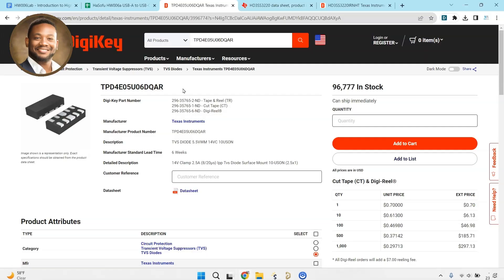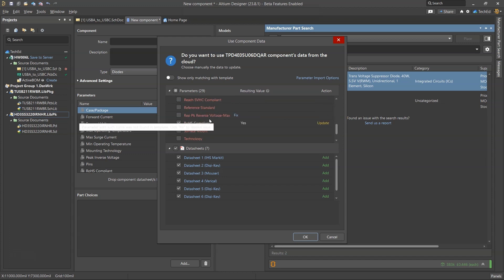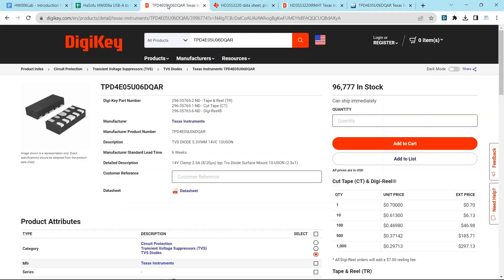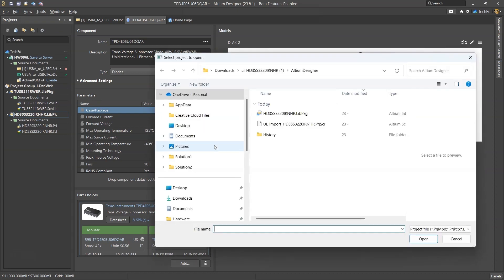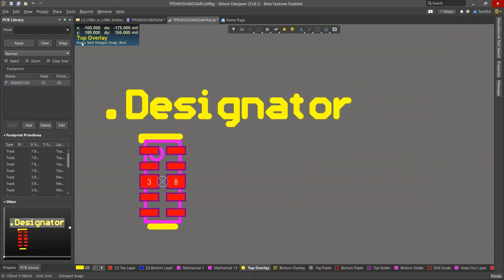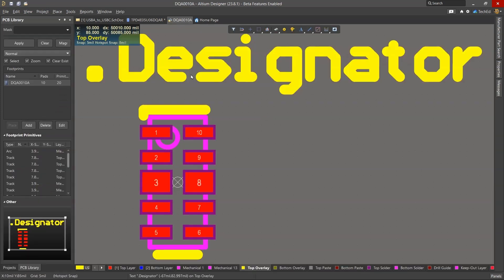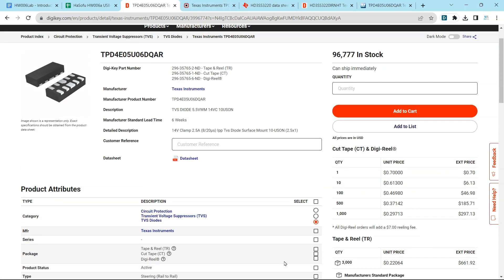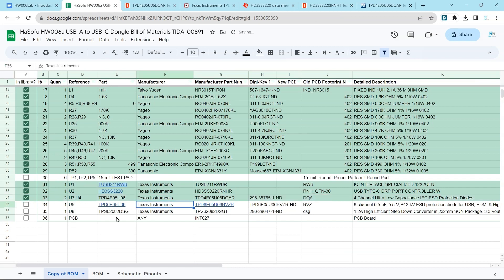Adding U3U4 Component with Script Method | Altium 365 | Usb Type A to Usb Type C Converter | Part 16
Join us in this tutorial as we walk through the seamless process of adding a new component, the U3U4, using the script method in Altium 365. From copying the component to your Altium Designer to checking and importing the necessary information, we cover it all. Learn how to associate a 3D model, PCB footprint, and streamline your workflow for efficient PCB design. Follow along for a hassle-free experience in integrating components into your Altium 365 workspace.

My Professional Gear Collection:
Audio Equipment 🎧
Blue Yeti Microphone
Lavalier Microphone
Microphone Stand

Computers 💻
ASUS ROG Strix G15
M1 MacBook Pro

Computer Accessories 🖱️
Docking Station
Bluetooth Keyboard

Teaching Tools 📚
Tablet/Display
Graphing Calculator
Scientific Calculator

Storage Solutions 🗄️
2 TB SSD
128 GB SD Cards